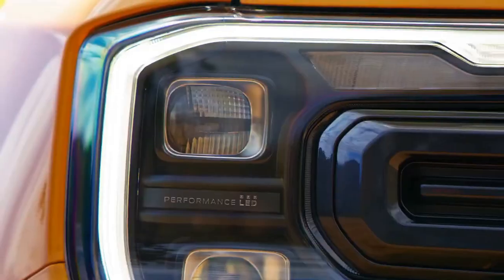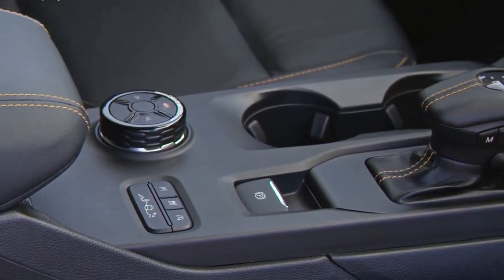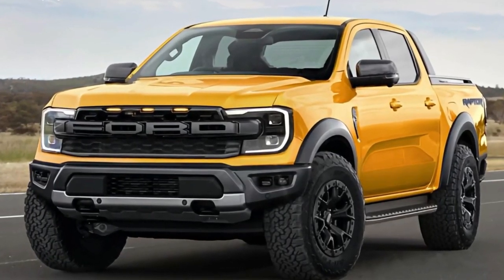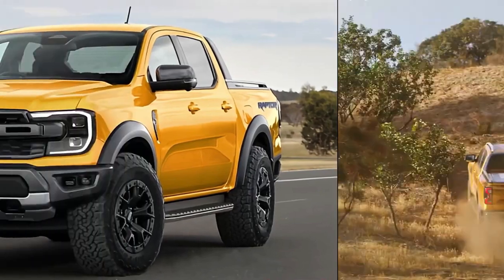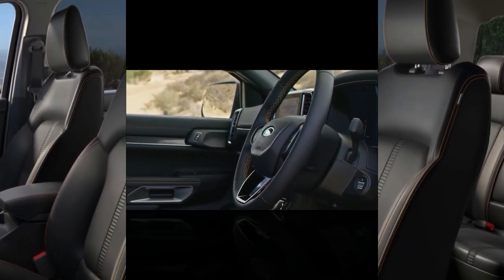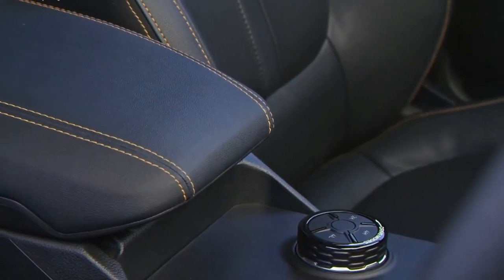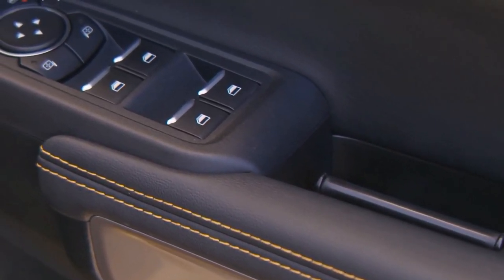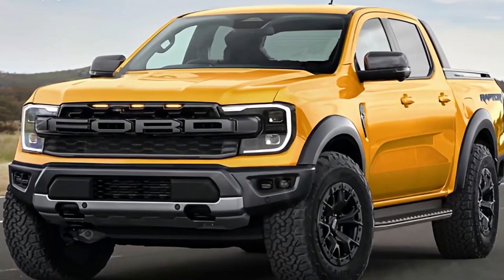FIRST LOOK BRAND NEW 2023 FORD RANGER RAPTOR | INTERIOR | EXTERIOR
DETAILS ABOUT THE CAR:
New 2023FORDRANGERRAPTOR first Look - Everything We Know About The Dune-Blazing MidSizePickup. Ford recently took the wraps off the all-new, international market T6.2 Ranger mid-size pickup, which previews the upcoming North American model, revealing its styling, interior, powertrains and other significant features. However, the Blue Oval has yet to provide performance or towing figures, nor have they officially said what type of electrification the truck will be receiving in future. All important stuff, but what you’re dying to know about is the hotly-anticipated Ranger Raptor. What engine will it have? How will it look, and will it be coming to America? Well, let’s take an artistic foray to answer those questions. Looking Ford Tough.